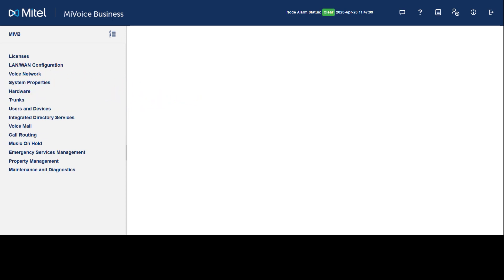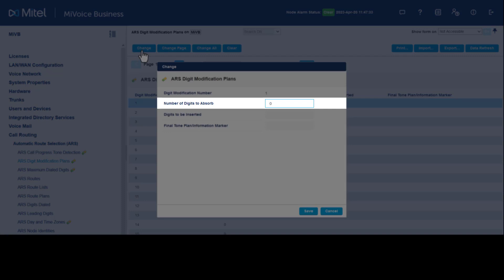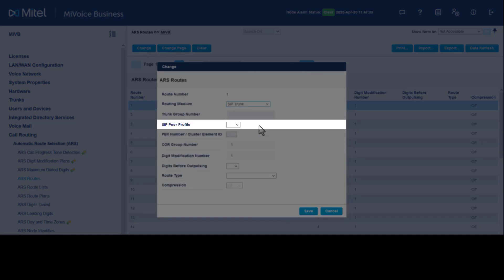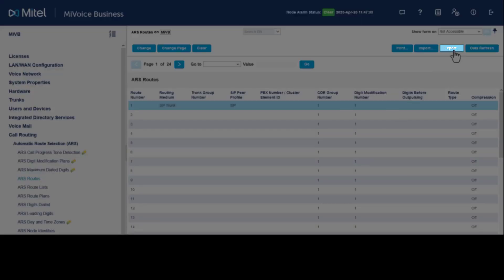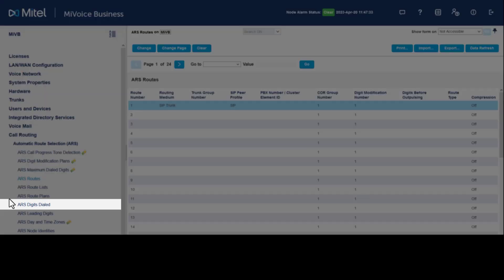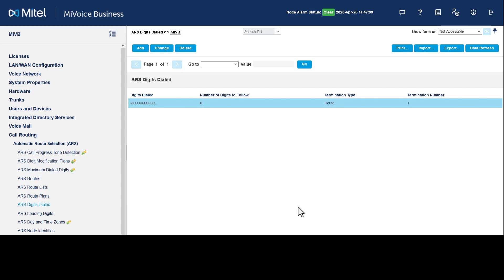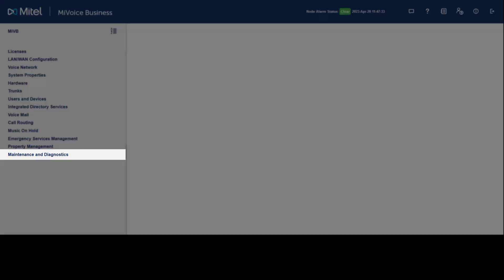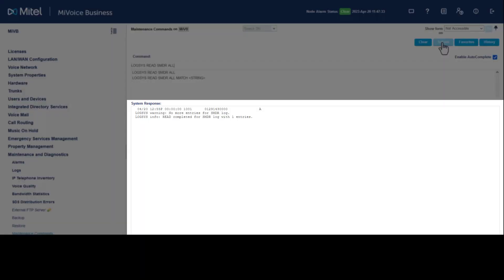Embedded System Management: Automatic Route Selection (ARS): MiVoice Business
This quick reference video demonstrates how to Configure Automatic Route Selection (ARS) In the Embedded System Manager for MiVoice Business.